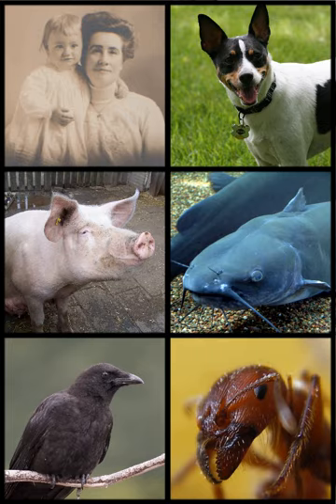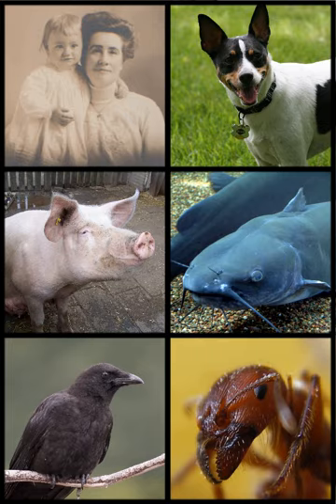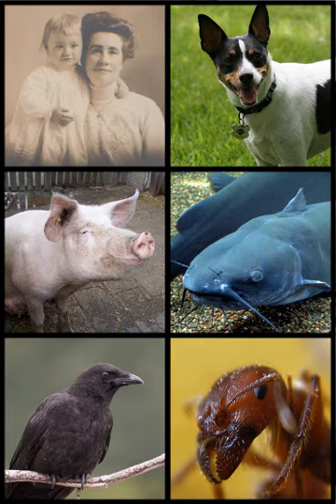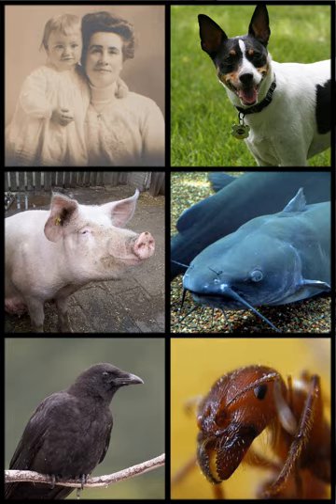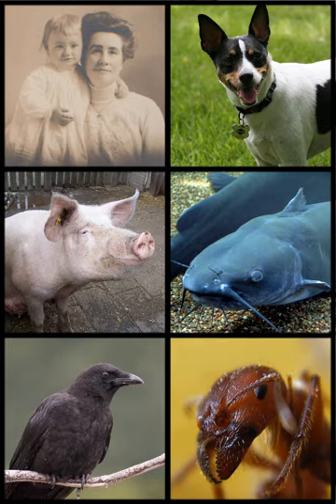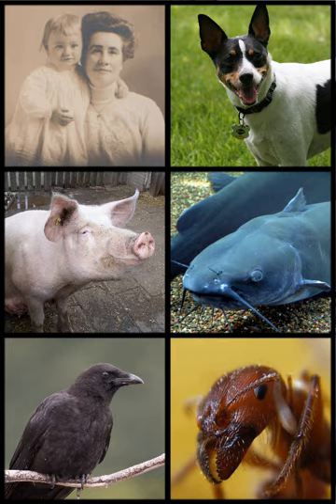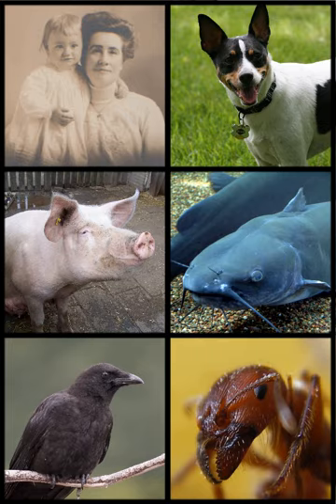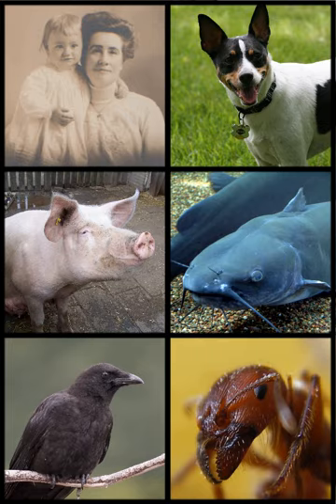Omnivore | Wikipedia audio article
00:02:18 1 Etymology and definitions
00:05:05 1.1 Classification, contradictions and difficulties
00:08:38 2 Omnivorous species
00:08:48 2.1 General
00:09:58 2.2 Omnivorous mammals
00:12:36 2.3 Other species

- Socrates

SUMMARY
An omnivore () is an animal that has the ability to eat and survive on both plant and animal matter. Obtaining energy and nutrients from plant and animal matter, omnivores digest carbohydrates, protein, fat, and fiber, and metabolize the nutrients and energy of the sources absorbed. Often, they have the ability to incorporate food sources such as algae, fungi, and bacteria into their diet.Omnivores come from diverse backgrounds that often independently evolved sophisticated consumption capabilities.  For instance, dogs evolved from primarily carnivorous organisms (Carnivora) while pigs evolved from primarily herbivorous organisms (Artiodactyla).  What this means is that physical characteristics are often not reliable indicators of whether an animal has the ability to obtain energy and nutrients from both plant and animal matter.  Owing to the wide range of entirely unrelated organisms independently evolving the capability to obtain energy and nutrients from both plant and animal materials, no generalizations about the anatomical features of all omnivores can realistically be made.The variety of different animals that are classified as omnivores can be placed into further sub-categories depending on their feeding behaviors.  Frugivores include maned wolves and orangutans; insectivores include swallows and pink fairy armadillos; granivores include large ground finches and mice.
All of these animals are omnivores, yet still fall into special niches in terms of feeding behavior and preferred foods.  Being omnivores gives these animals more food security in stressful times or makes possible living in less consistent environments.